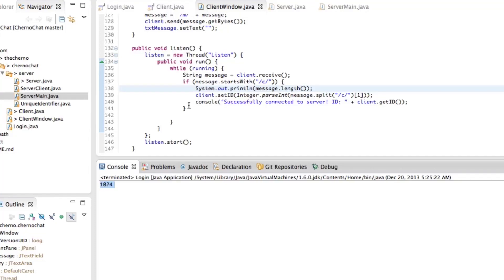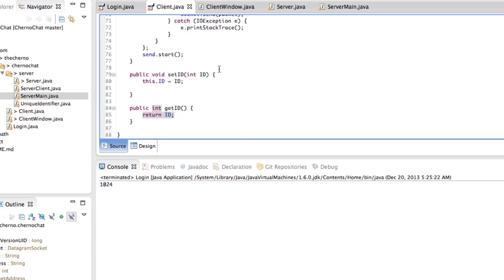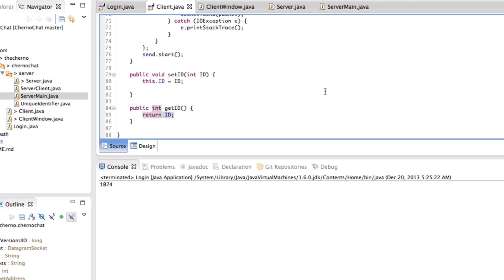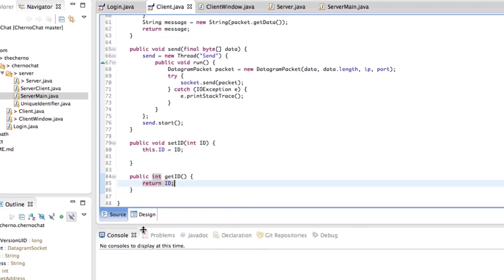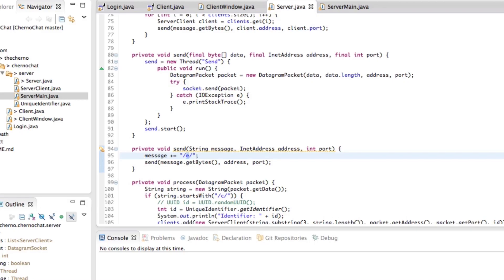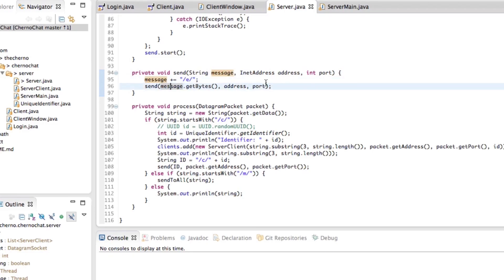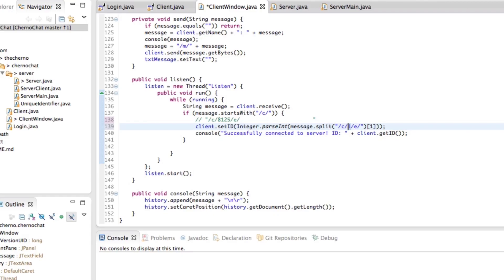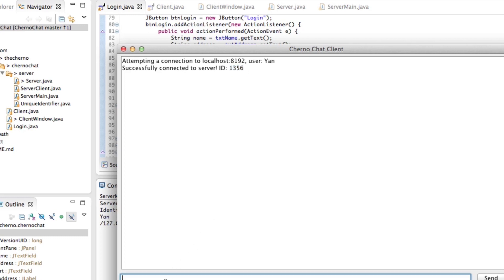Ep 23: The End Character - Network Chat Programming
In this video:
- Ending our strings of characters
- Ending the message
- Terminating a string
- Sending a string over a network